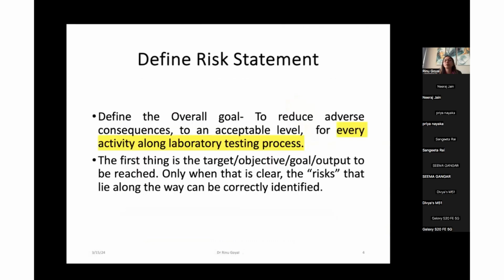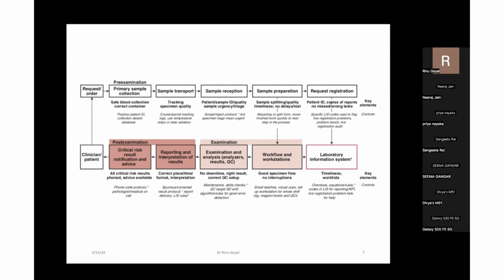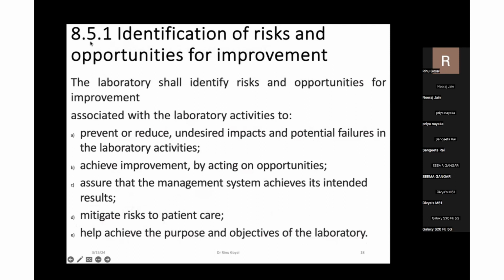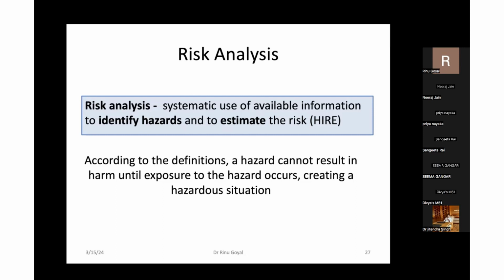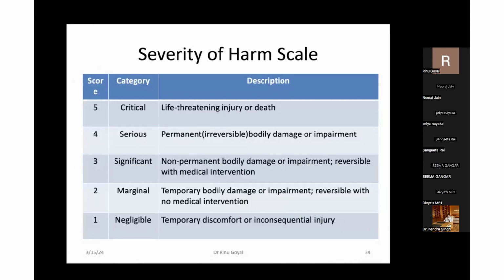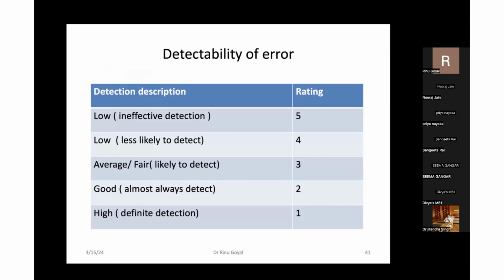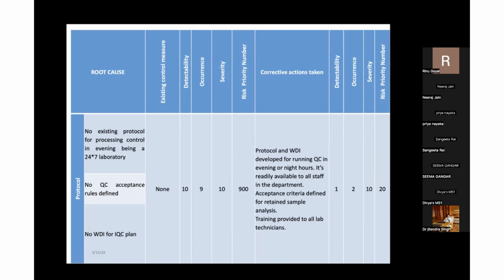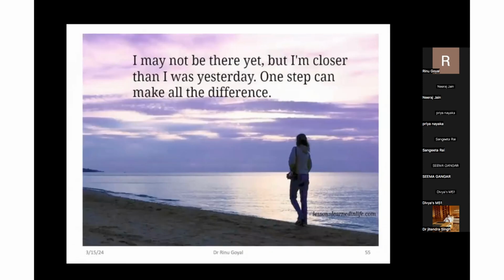clinicallab diagnosticday drjain melap hospitalupdate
Quality Improvement in clinical lab

SCIENTIFIC SESSIONS

Topic: Risk Management
    Speaker: Dr. Rinu Goyal
                    MBBS, MD
                   Head of the department,
                  Dept of lab medicine,
                  Sitaram Bhartia institute of science & research